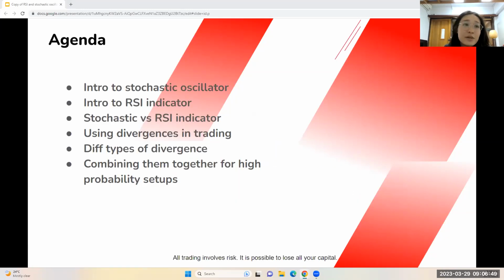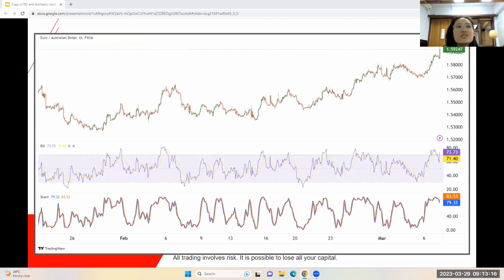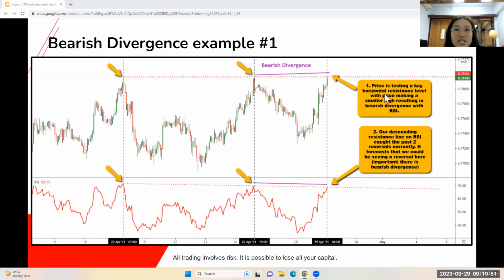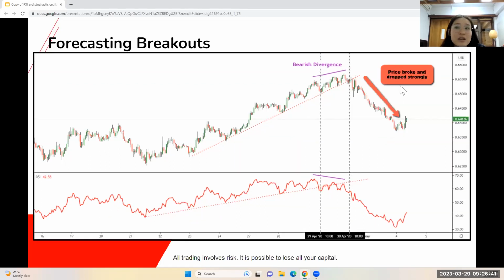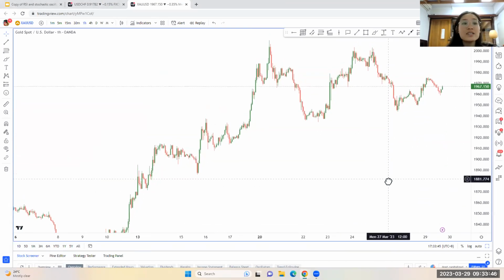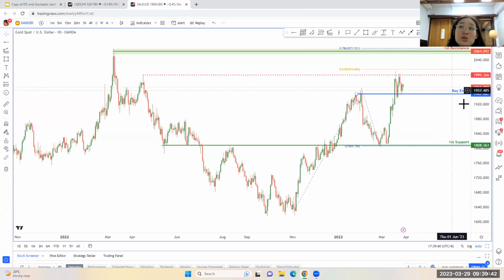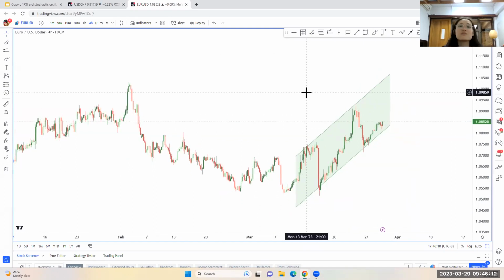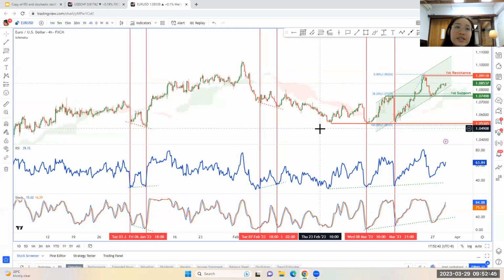Advanced RSI Trading Strategy - 29.03.23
In this webinar we will cover the following topics:

- What is the RSI and how is it traditionally used?
- Is 75/25 the best levels to use?
- Identifying the True RSI
- Combining with Divergence
- Executing the trading strategy